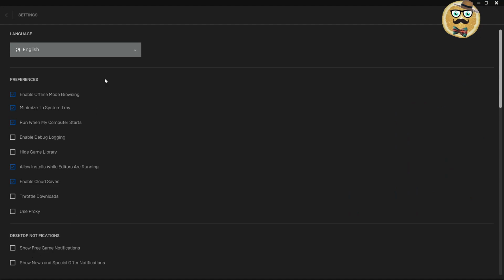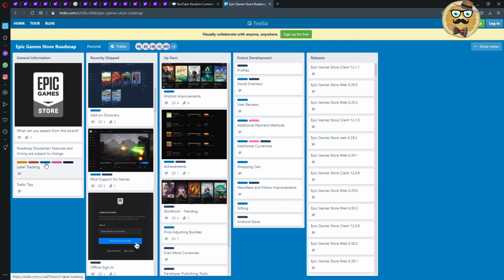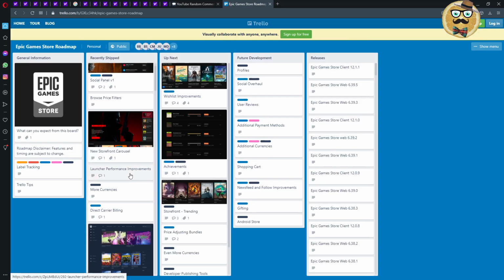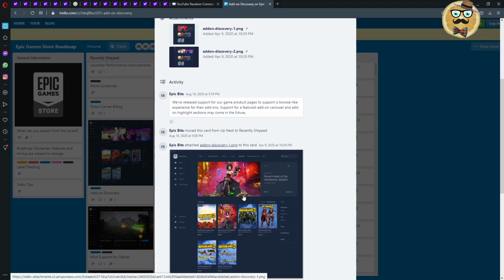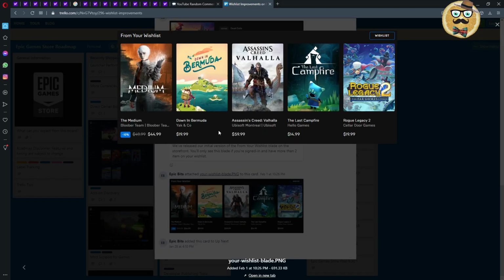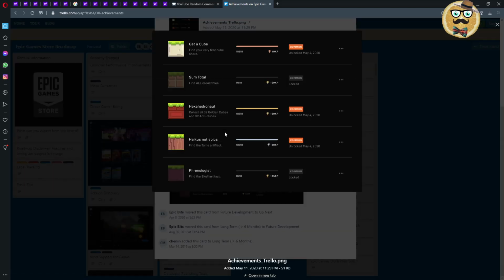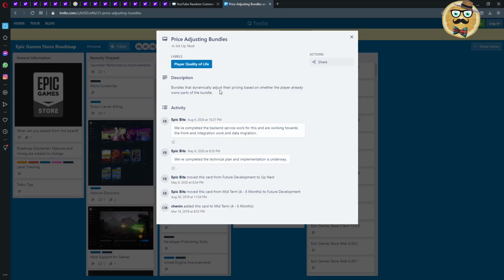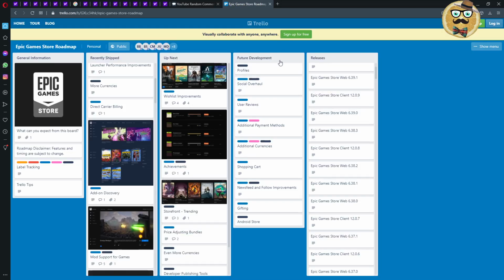+ Epic Games Store Road Map + Improvements For The Store Unveiled + Achievements + Community Feature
In this new series I will provide you with some very interesting Insights of the Upcoming Epic Games Store Improvements, Roadmap. Enjoy.

Besides of this I will pick the winner of my latest commentpicker giveaway from my + Steam VS Epic Weekend + video. The winner can choose one of the following games / Steam Keys:

EU-Only: XCOM the Bureau
VR: Creed, Raw Data

+++  This video is not suited for children +++

1 – Streaming Deluxe is solely responsible for the Giveaway under this video. Youtube is NOT a sponsor of the Giveaway and does not bear any liability related to the Giveaway.
2 – The present Giveaway complies to all applicable federal, state, local laws, and regulations, including U.S. sanctions. Please consult your local laws and regulations if you are watching from outside of the U.S.
3 – All Steam Keys that are part of the Giveaway are the property of Streaming Deluxe until redeemed by the User redeeming the key first.
4 – The User entering the Giveaway does NOT give away any rights to Streaming Deluxe.
7 – Steam Keys / Gaming Keys appear during the video and can be redeemed on Steam or any other platform Each key can only be redeemed one single time. The user that redeems the key first keeps the game. There is no liability to give away more Steam Keys. Each Steam Key of the Giveaway is unique and can only be redeemed once.
8 – Steam Keys are posted randomly as commentary under the video. Each key can only be redeemed one single time. There is no liability for Streaming Deluxe to give away more keys than those posted under the video.
During a next video Streaming Deluxe will pick a comment as a winner via Comment Picker or Woobox. Double comments do not count.
10 - Participants must comply to the age restrictions in their respective jurisdiction in order to participate in the Giveaways.
11 - Winner needs to contact me with his GMAIL email address he used to participate in the giveaway on within one week, otherwise the winner has forfeited his right to claim a Steam Key. If it is not the same email like on youtube, there is no right to claim the key.
12 – Streaming Deluxe is NOT responsible for the functionality of the key. Non-functionality does not give any right for another key. Each key is unique. If the key has been redeemed another user was faster than you and the user does not have a right for another key.
13 – No Personal Data is collected.